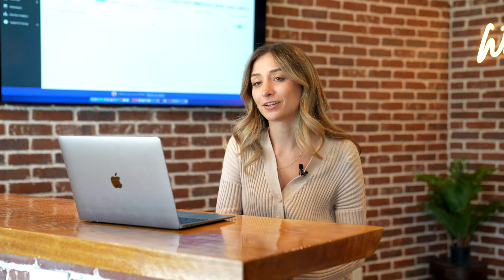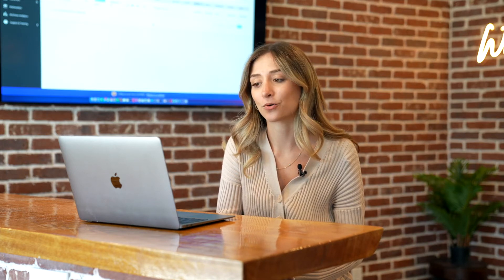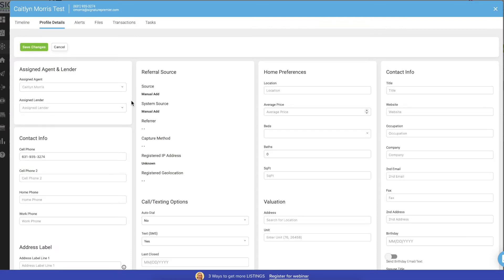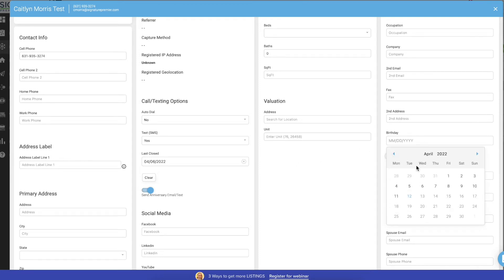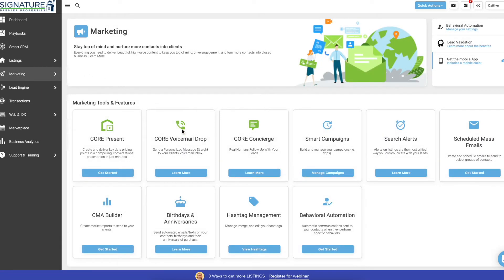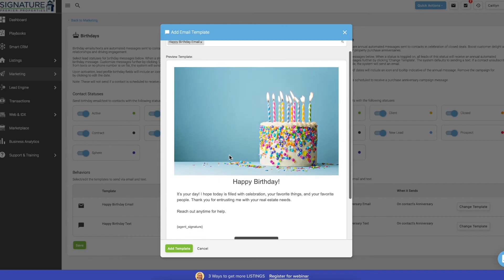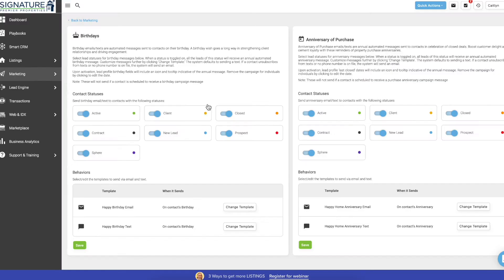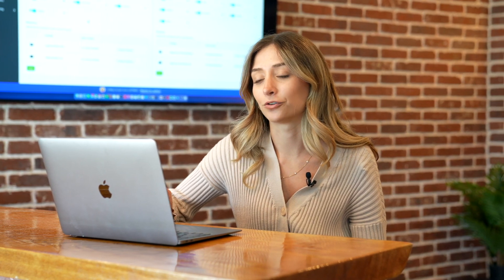kvCORE: How to Automate Sending Emails and Texts for Birthdays and Anniversaries